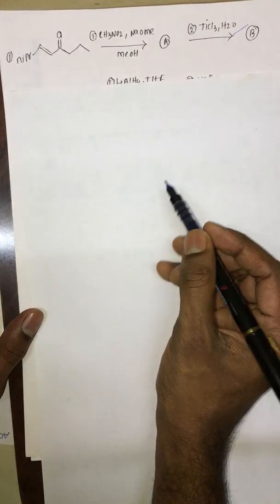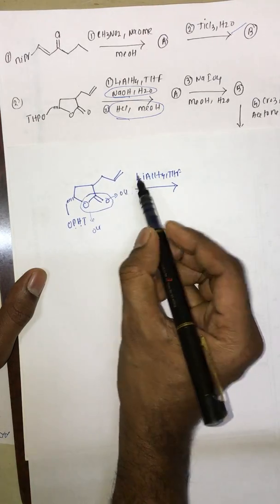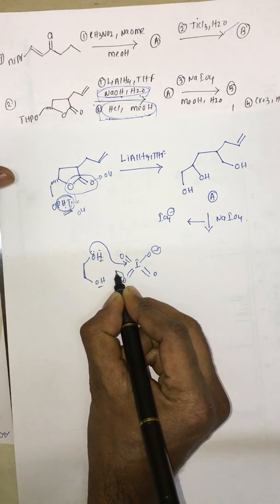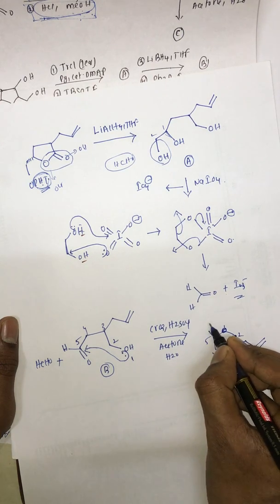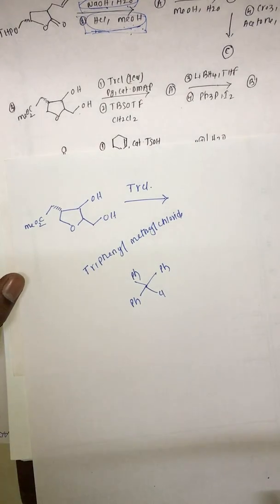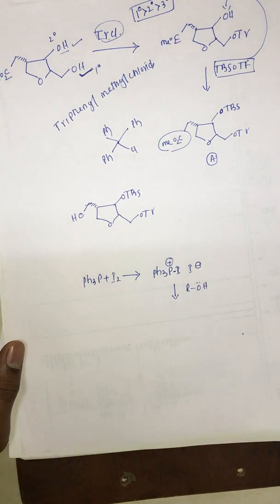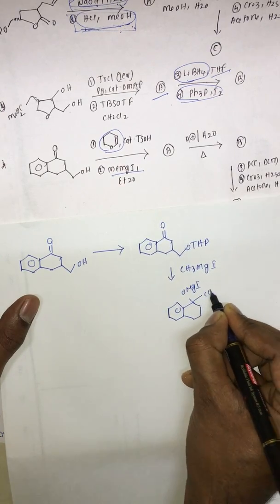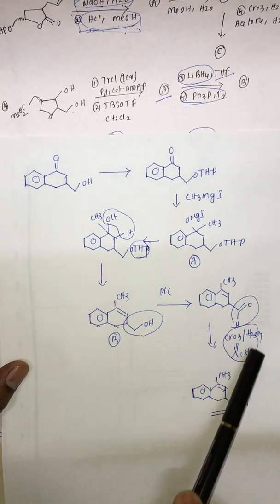Organic solved problems